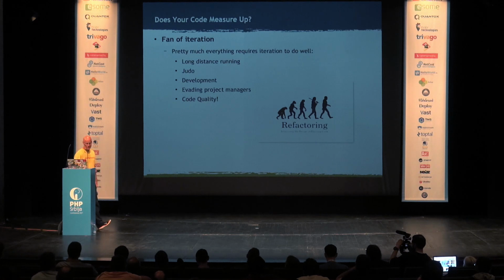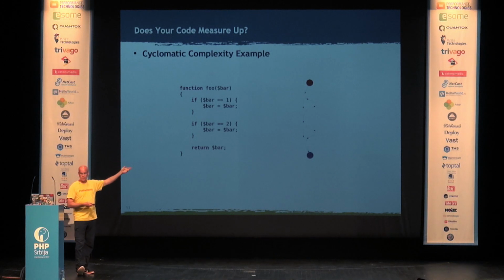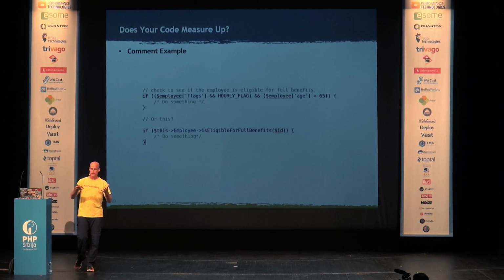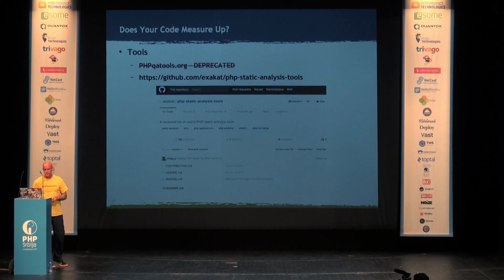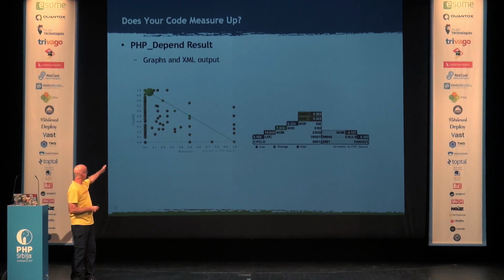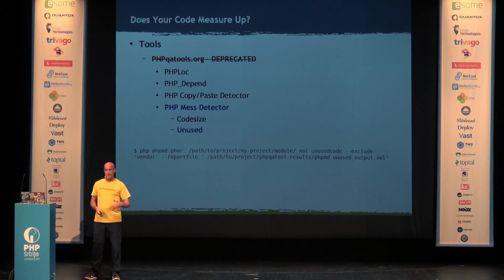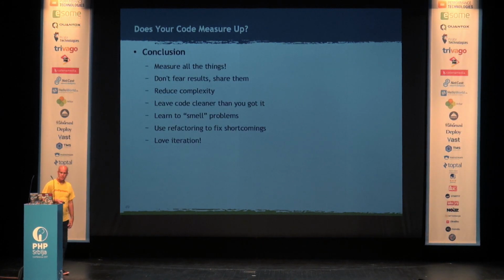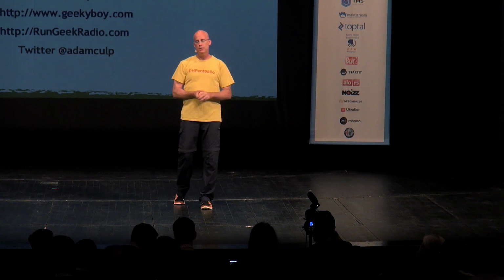[phpsrb17] Adam Culp | Does Your Code Measure Up?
After days, weeks, or months of coding many developers don't know how to gauge the quality of their code. Adam Culp will introduce tools to grade, benchmark, and analyze PHP code in an automated fashion allowing developers to write better quality software. He will explain key metrics to help understand what may need to be refactored, and use code smells to point out bugs before end-users discover them. Attendees will see how to use these tools, know where to find them, and be able to implement them in their own workflows.